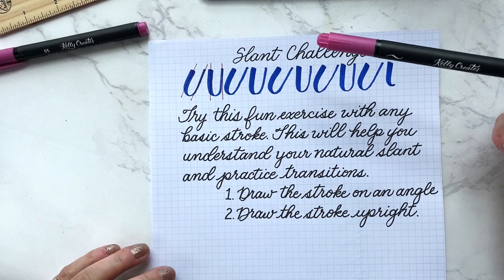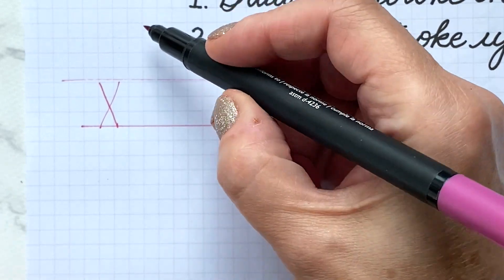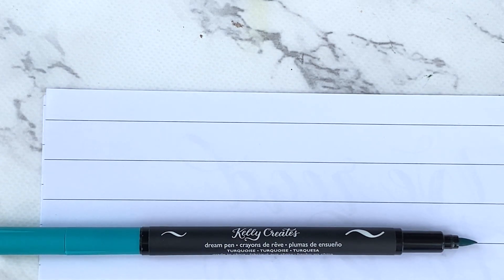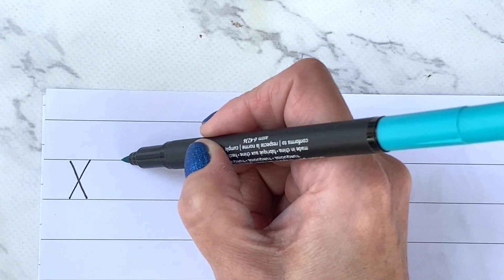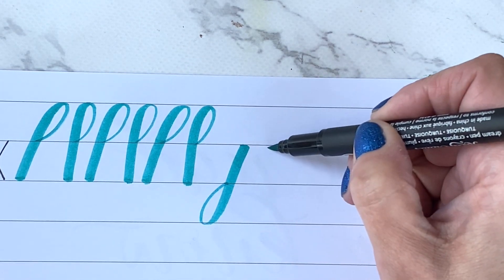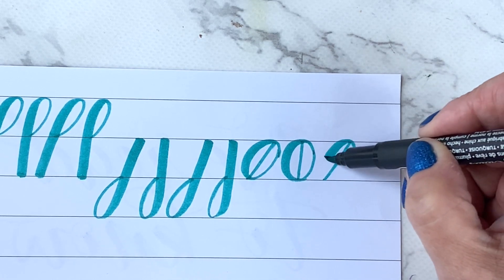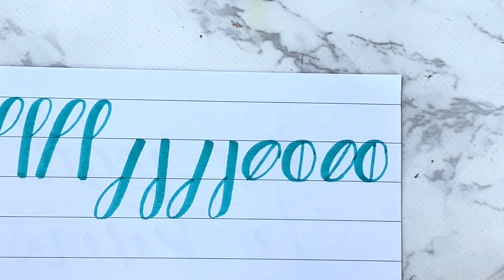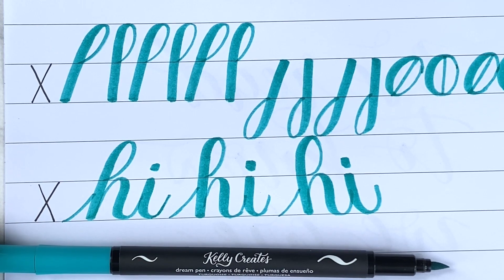What Happens When You Change Your Slant?